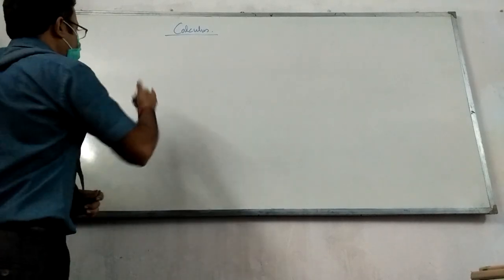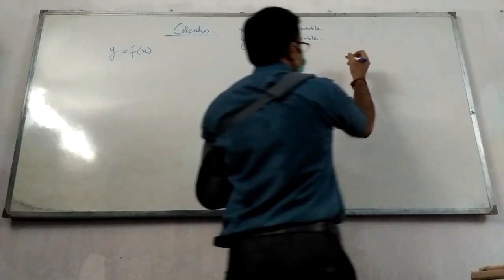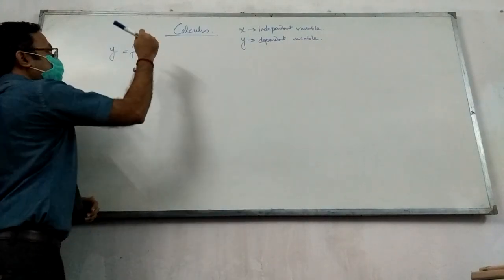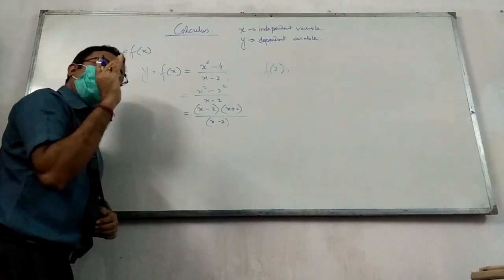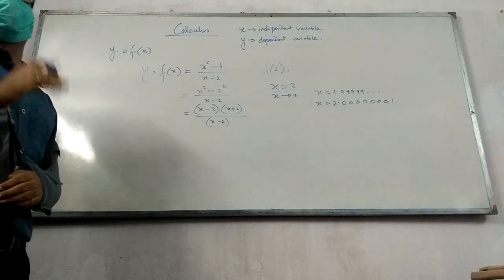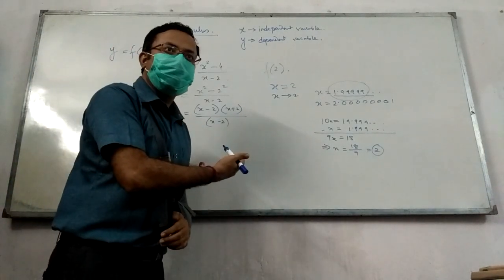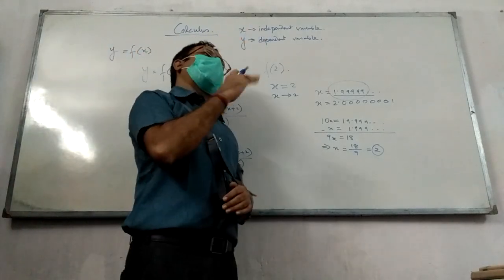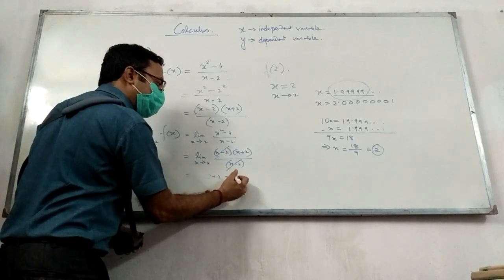Independent & Dependent Variables & need for Calculus